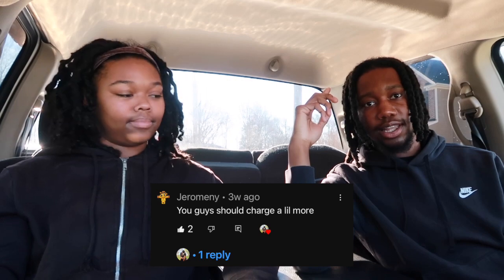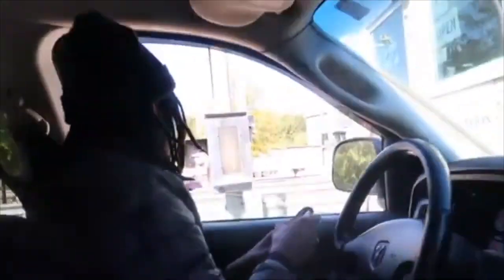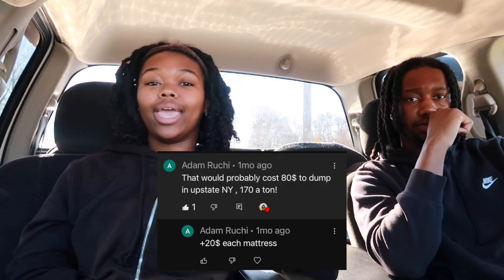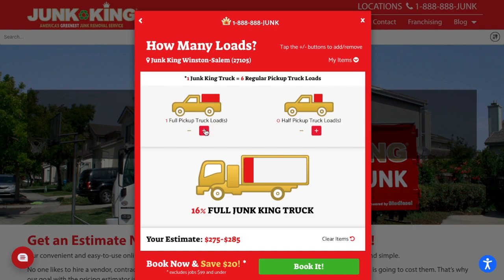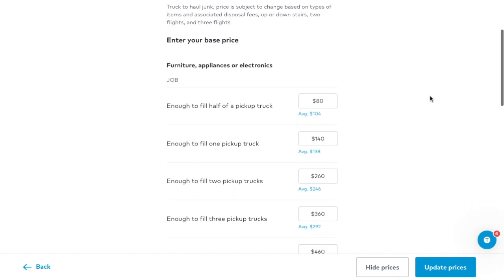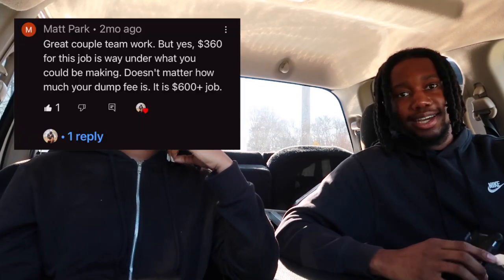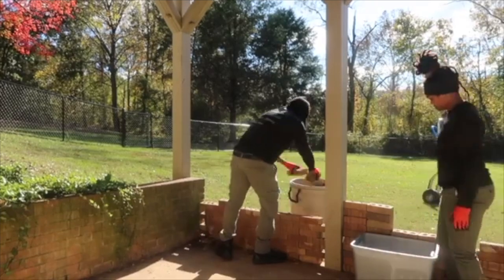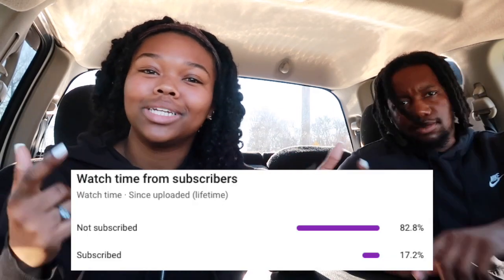HOW TO PRICE FOR JUNK REMOVAL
How We Get These Jobs⬇️⬇️
-Angie Services - Join me on Angi Services! Get $150 when you sign up with my referral Terms Apply.*

Pickup Truck Accessories (Amazon)

Tools used to make money with a pickup truck (Amazon Links)⬇️ ⬇️
Ratchet Straps
Heavy Duty Ratchet Straps
Waterproof Tarp
Furniture Blankets
Furniture Cart
Tool Kit
Tool Bag
Reciprocating Saw
2 in 1 Dolly
Our Camera

In today’s video we showed you how to price for junk removal with a pickup truck and talked about our expenses and why we charge the prices we do.